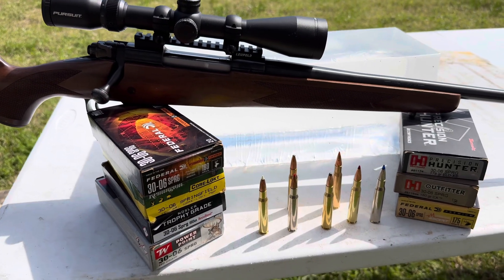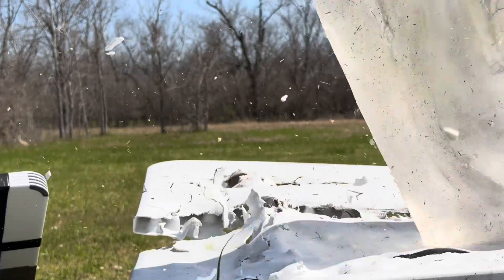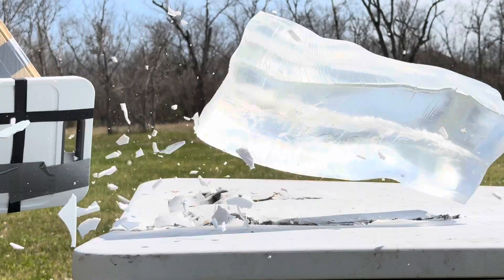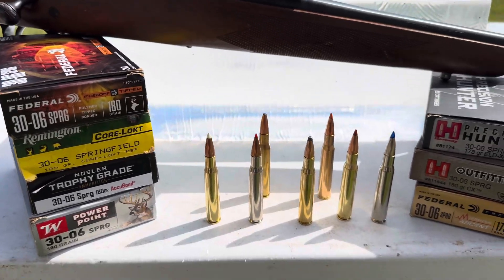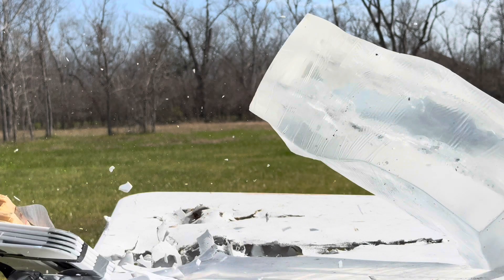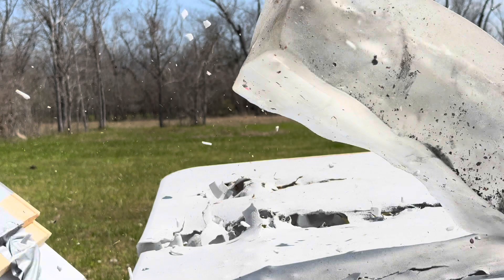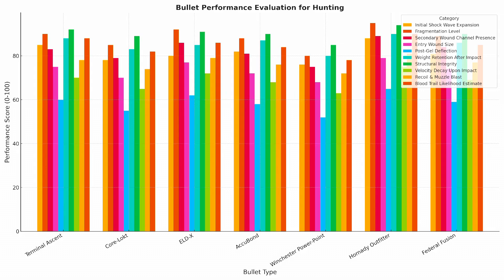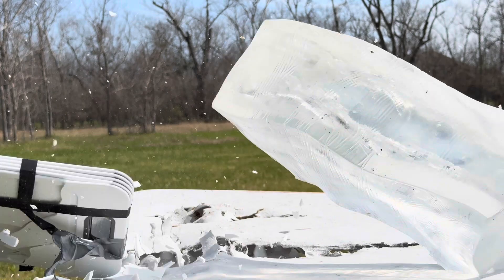Charlie Kirk Shooting 200 Yard 30-06 Bullet Test - Lies Exposed!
Charlie Kirk was shot and killed allegedly by Tyler Robinson using a 30-06 at a distance of 200 yards!

In this video we shoot through simulated bone at 200 yards - watch what happens!

Which 30-06 hunting bullet performs best? In this .30-06 ballistic gel test, we compare seven top hunting rounds: Federal Terminal Ascent, Remington Core-Lokt, Hornady ELD-X, Nosler AccuBond, Winchester Power-Point, Hornady Outfitter, and Federal Fusion Tipped.

We test these 180-grain .30-06 Springfield bullets in a controlled ballistic gel experiment to evaluate penetration, expansion, weight retention, energy transfer, and overall effectiveness for hunting deer and elk. If you're looking for the best .30-06 hunting ammo for your next season, this side-by-side ammo test will help you decide which round is best for whitetail deer, elk, and big game hunting.

🔹 Tests Performed:
✅ Ballistic Gel Impact – See how each bullet expands and penetrates.
✅ Hydrostatic Shock & Energy Transfer – Evaluating knockdown power.
✅ Bullet Retention & Expansion – Which holds weight and mushrooms best?
✅ Real-World Hunting Applications – Which bullet is best for ethical game harvesting?

📌 Best Uses for Each Bullet Type:
🦌 Deer Hunting – What’s the best .30-06 bullet for whitetail?
🦌 Elk Hunting – Which round has enough penetration and energy for elk?
🦌 Big Game Stopping Power – Can these bullets handle larger animals at range?

💬 Which bullet do you trust for hunting? Drop your favorite in the comments!